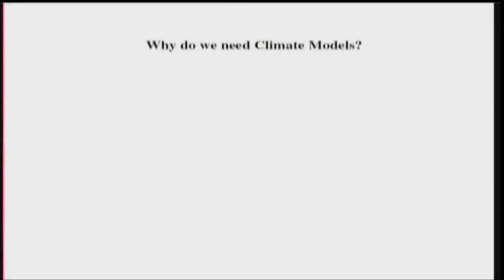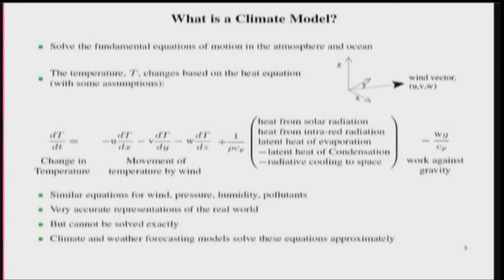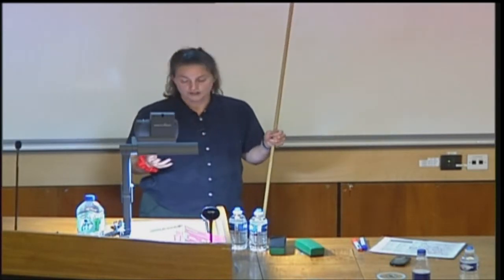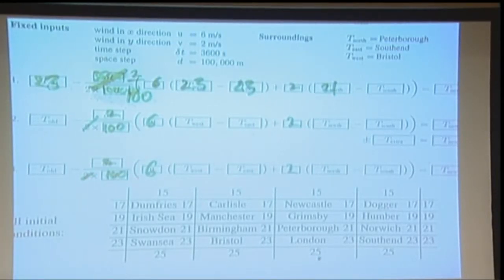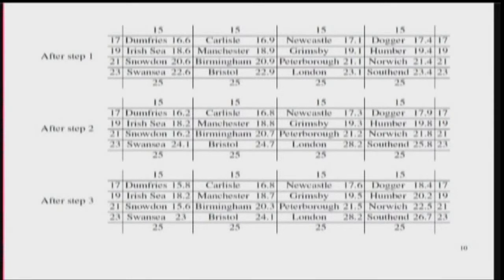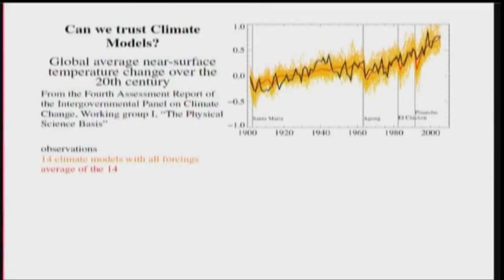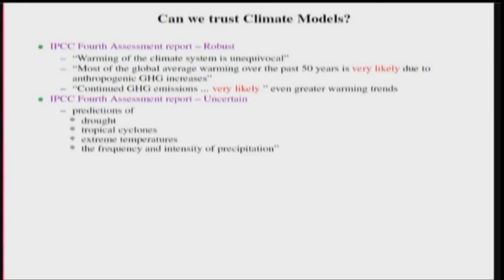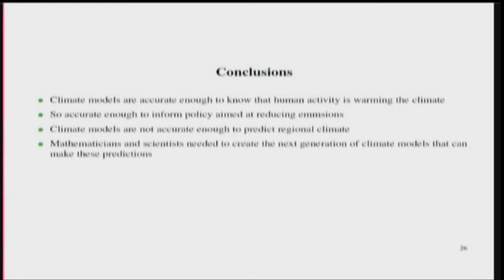How Climate Models Work and Could They Be Better, Hilary Weller | LMS Popular Lectures 2011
Hilary Weller describes some of the physics behind how the real climate works, some of the mathematics involved in creating a computer model of the climate to make climate predictions and how climate data is gathered in order to test the models.

We will see that, although climate models are far from perfect, some predictions can be made with confidence.